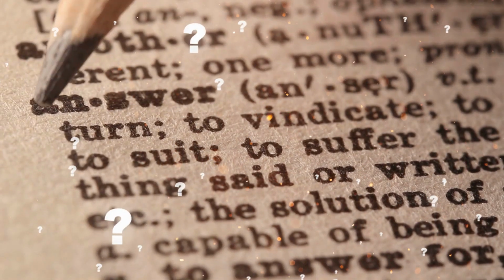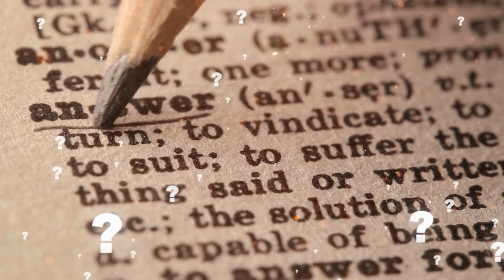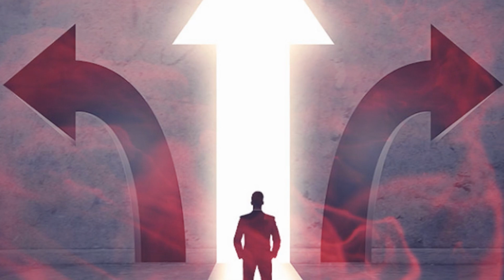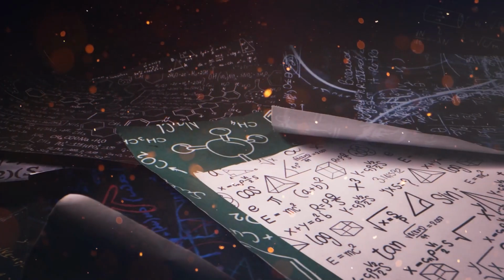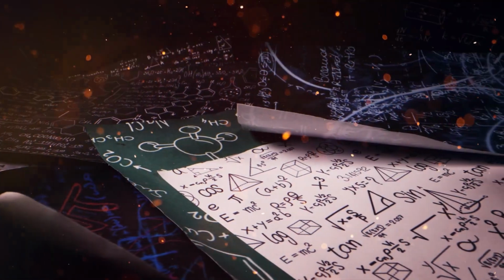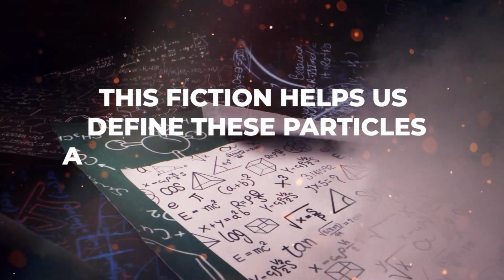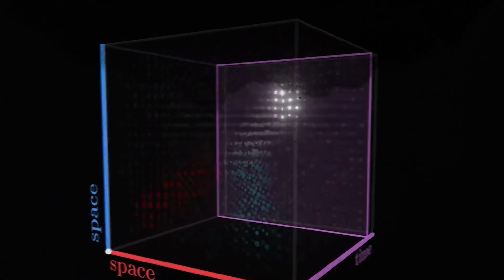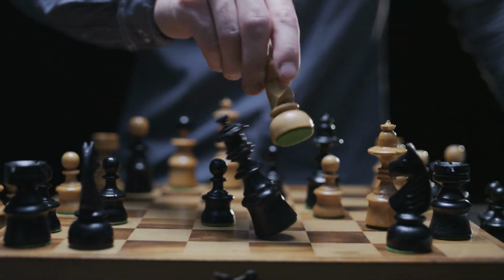Is Reality Just a Series of Tiny Vibrations?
Our Existance is Just Vibrations?| String Theory Explained

Introduction: Unraveling the Enigma of String Theory in Quantum Physics

In the intricate tapestry of modern physics, string theory emerges as a quintessential thread, weaving together the perplexing world of quantum mechanics with the vast expanse of cosmology. This groundbreaking theoretical framework redefines the fundamental constituents of the universe, not as point-like particles, but as one-dimensional strings vibrating at the heart of quantum physics. String theory stands at the forefront of theoretical physics, offering a harmonious symphony of the universe's smallest scales and grandest structures.

The Mystery of Quantum Physics: A String Theory Perspective

Quantum physics, a domain pulsating with enigmas, challenges our understanding of reality. It's a realm where particles exist in states of flux, defying classical intuition. String theory, a beacon in this quantum landscape, proposes a resonant solution to the mysteries that quantum physics presents. By conceptualizing particles as minuscule strings, string theory provides a novel framework that could potentially unlock the secrets of quantum gravity and the fundamental forces of nature.

The Challenge of Observing Particles: A String Theoretical Approach

Observing the subatomic particles that quantum physics studies is a monumental challenge, one that string theory addresses with its innovative postulates. The theory's unique approach to particle physics transcends traditional barriers, suggesting that the subatomic vibrations of strings could hold the key to understanding the elusive quantum realm.

Quantum Field Theory and Quantum Physics: The String Connection

Quantum field theory, the language of particle physics, intersects with quantum physics to describe how particles interact. String theory extends this by positing that these fields are, in fact, manifestations of strings. This connection between quantum field theory and string theory could illuminate the path to a unified theory of everything, a long-sought goal in physics.

String Theory: A Symphony of Physics

String theory orchestrates an elegant symphony of the universe's forces, proposing that strings vibrating at different frequencies manifest as the particles we observe. This revolutionary idea has the potential to harmonize the discordant elements of quantum mechanics and general relativity, two pillars of modern physics that have remained isolated for over a century.

Challenges of String Theory: The Quest for Empirical Evidence

Despite its beauty and promise, string theory faces the challenge of empirical validation. The scales at which strings are hypothesized to exist are so minute that they evade direct observation, making experimental evidence for string theory one of the most significant challenges in its acceptance.

The Role of Mathematics in Science: String Theory's Backbone

At the core of string theory lies the intricate and sophisticated language of mathematics. It is through mathematical predictions and models that string theory finds its expression, offering a deep mathematical framework that could explain the fabric of the cosmos.

⌛ Chapters
00:00 - Intro
00:32 - The Mystery of Quantum Physics
01:14 - The Challenge of Observing Particles
01:50 - Quantum Field Theory and Quantum Physics
04:37 - String Theory
05:31 - Challenges of String Theory
06:16 - The Role of Mathematics in Science

You don't want to miss any news from us, right?

Cosmic radiation, SpaceX.

For science and technology enthusiasts, this video is a feast for the eyes and mind.

Inspired by What is String Theory?
Inspired by String Theory Explained – What is The True Nature of Reality?
Inspired by Is String Theory Dead? Michio Kaku on String Theory & Quantum Physics
Inspired by String Theory

(String Theory)
string theory, string theory physics, string theory dimensions, string theory 2014, string theory inventor, string theory equation, string theory pdf, string theory book, string theory math